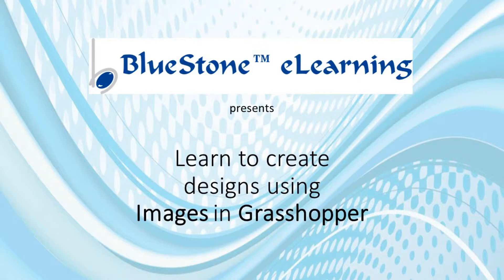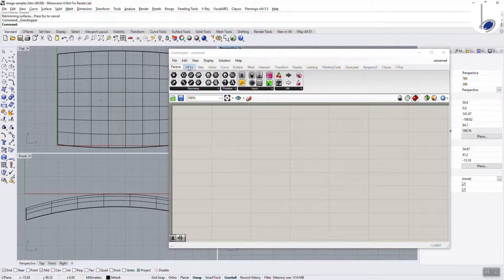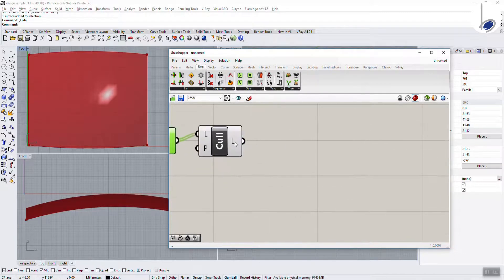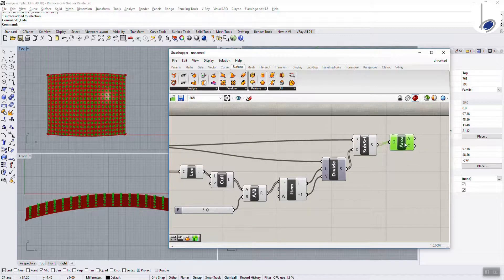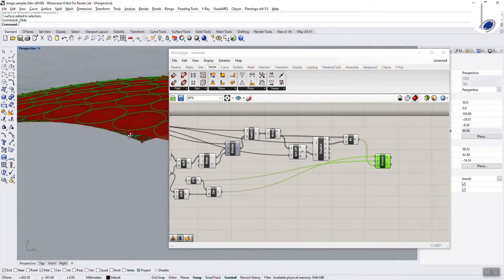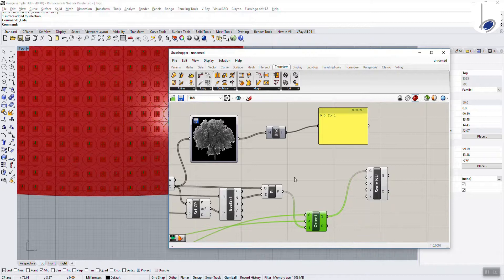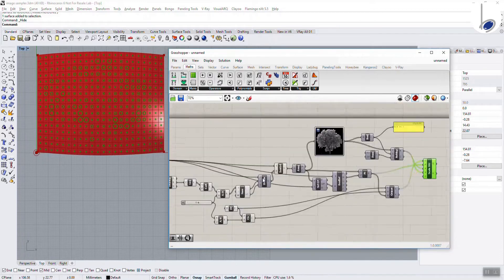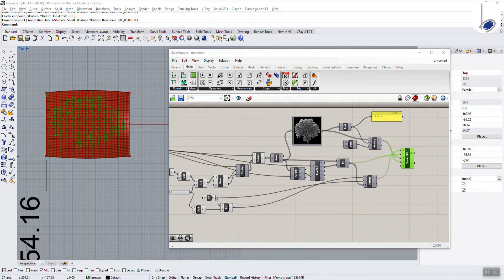Design using Image in Grasshopper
Learn the Image Sampler component in Grasshopper. Using an image, we can create a design depending on the brightness, RGB channels or alpha of the image. In this particular example, we have created circles of various sizes depending on the brightness of a tree image.